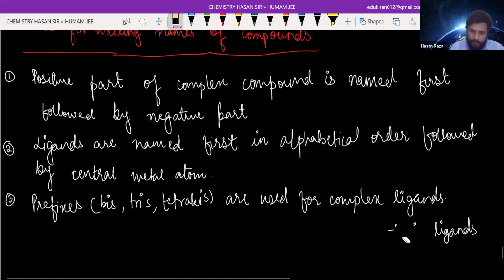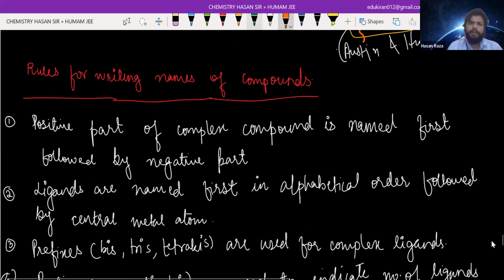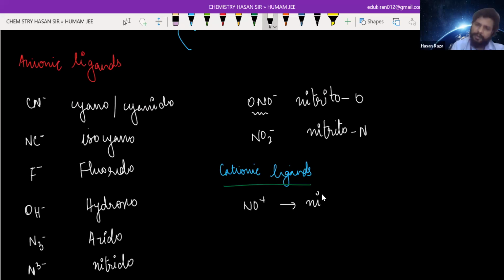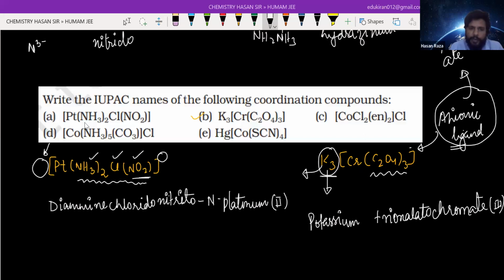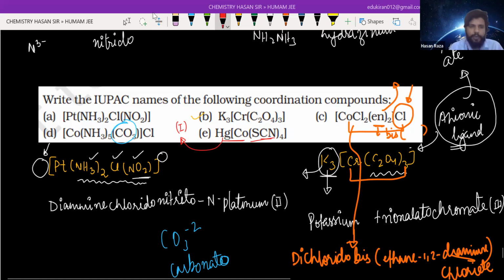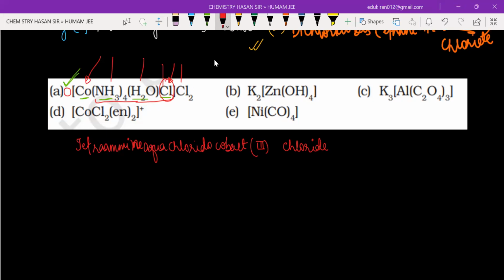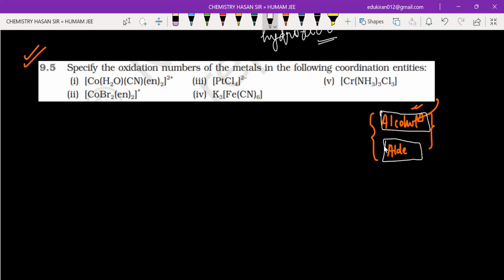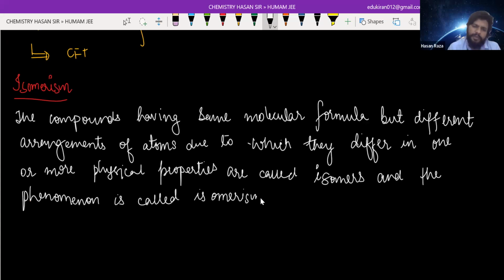Learnivio | Chemistry Lect 12th C2 12-09-2023